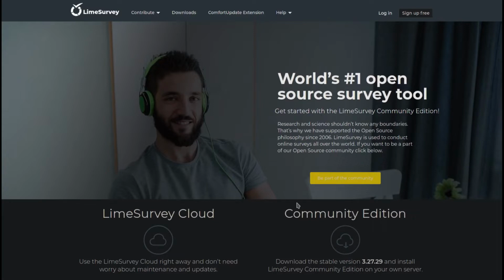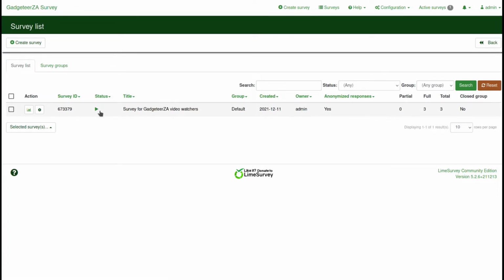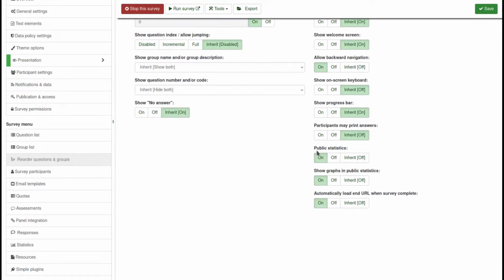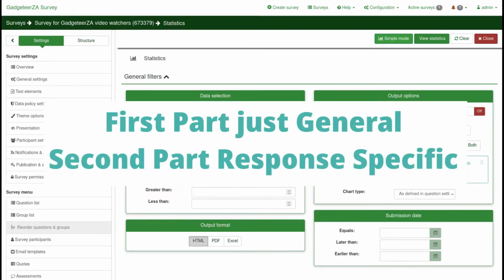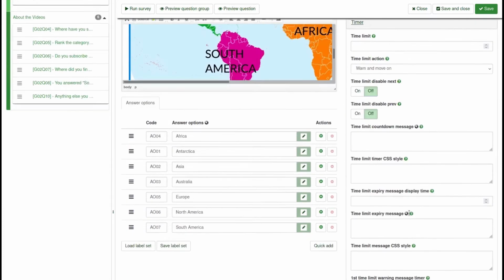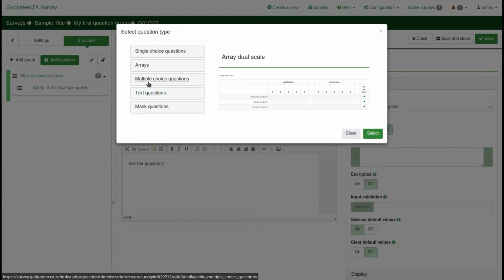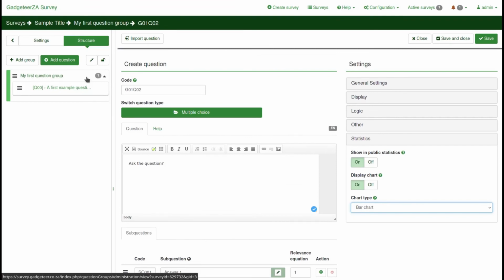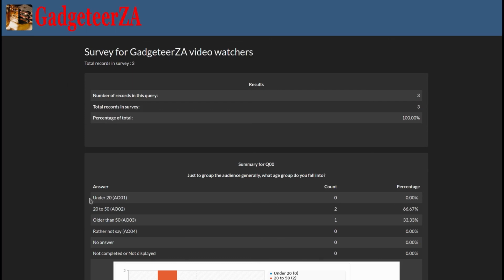Alternative to SurveyMonkey? LimeSurvey is Free and Open Source, and you can Self-Host!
LimeSurvey allows users to quickly create intuitive, powerful online forms and surveys that can work for anyone from small business to large business. The survey software is self-guiding for the respondents. They have a cloud hosted option with free and paid tiers, much the same as SurveyMonkey, but there is also the Community Edition which is fully free and open source software which you can self-host. Apart from the freedoms that brings, it also means that any respondent data is also free from tracking and data mining by any 3rd parties.

In this video I tour through a sample survey that I created, where I run through the survey options, I also show how easily a new survey with questions can be started, and I end off with a run through the various general menu configuration options.

Intro and differences to SurveyMonkey 00:00
Initial Dashboard View 04:19
LimeStore Plugins 05:15
Tour of the Sample Survey Settings 06:32
Closed Survey Respondent Groups 07:16
Multiple Languages 08:02
Privacy and No Data Mining 10:50
Sometimes User Validation is Needed 13:35
Question Specific Settings 15:55
Conditional Questions 16:06
Question Grouping 16:51
Examining Individual Responses 18:29
Viewing Response Statistics 19:29
Question Structure 22:27
Including Images 23:24
Display in Public Stats 25:23
Timed Questions 25:55
Conditional Questions 27:20
Create a New Survey 29:22
All Question Types 30:15
Example of Adding a Multiple Choice Question 37:05
Configuration Menus 38:29
Example of Survey Results 44:45
Wrap Up 45:26